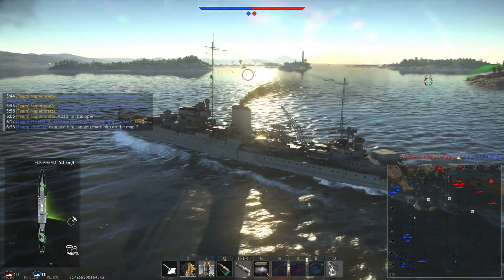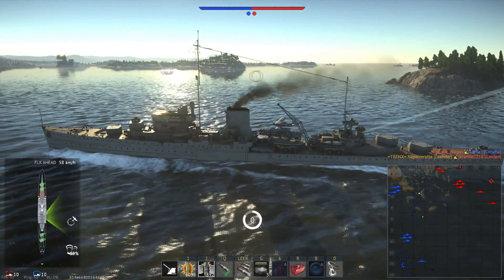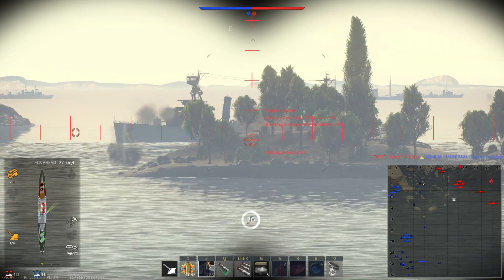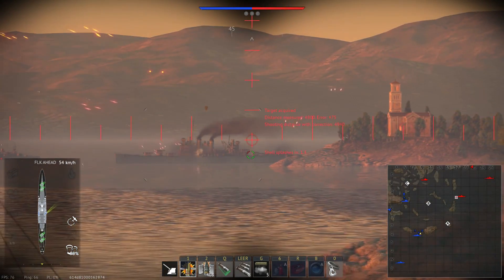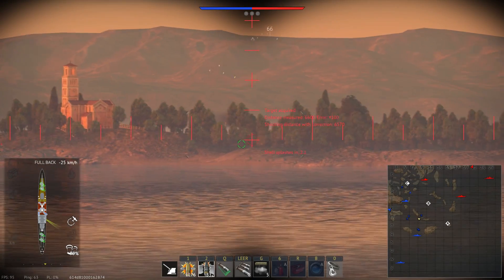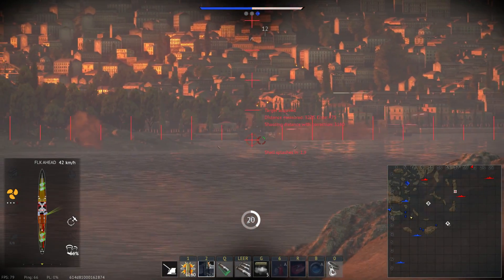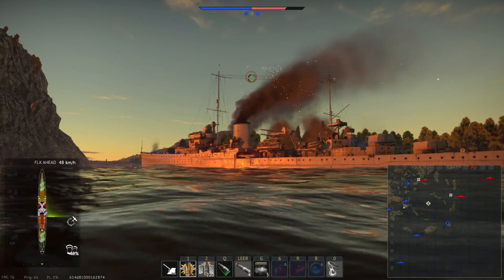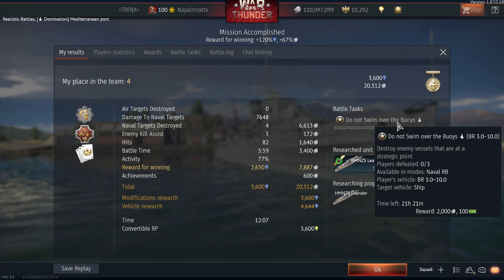WT || HMNZS Leander - EVERYTHING IS FINE HERE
First impressions on a ship that was broken on the Dev Server.
Is it fixed? Surely it is, right? RIGHT?